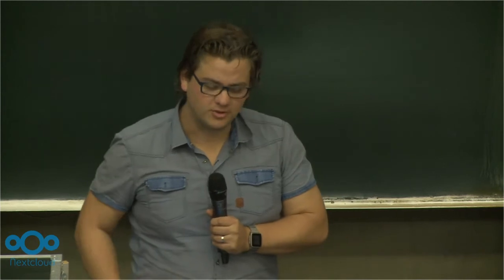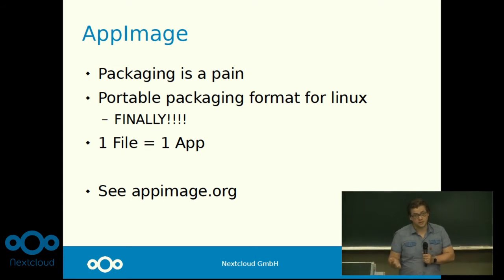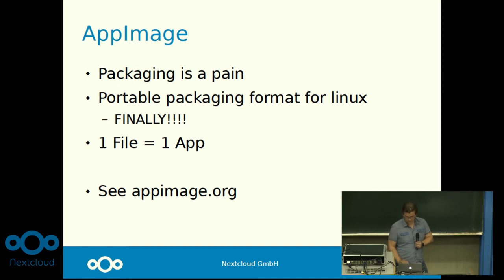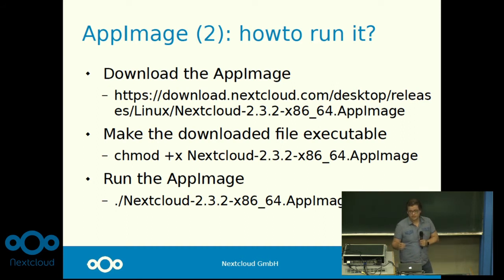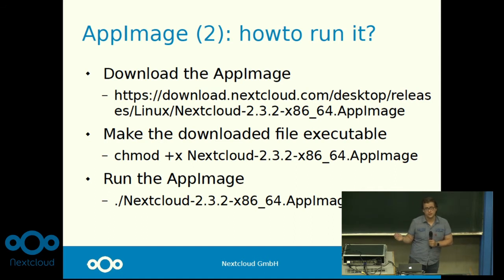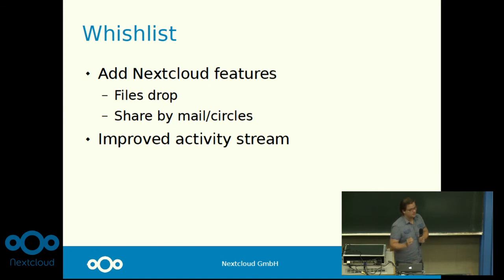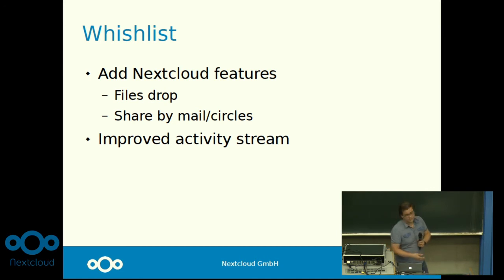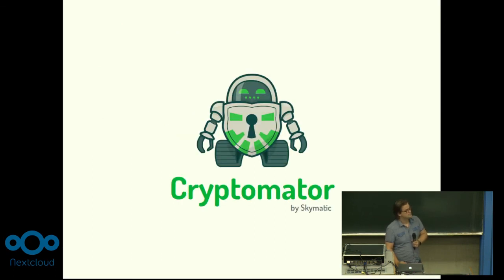What is new with the Nextcloud desktop client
Roeland Douma gives an overview of what is new in the Nextcloud client and what comes next.